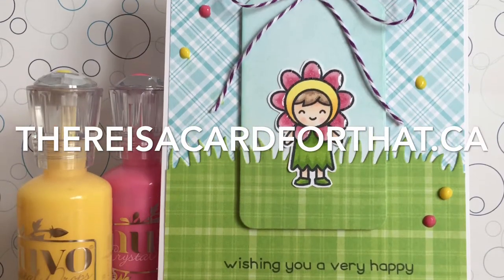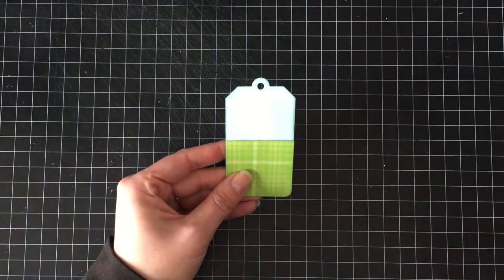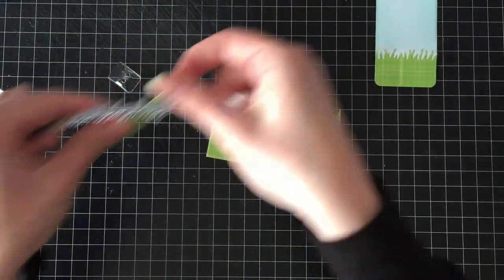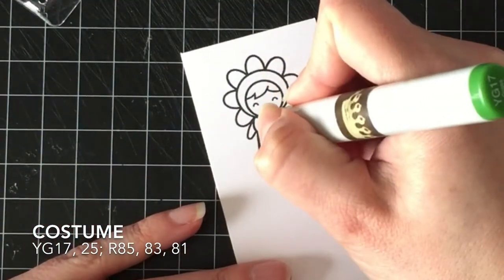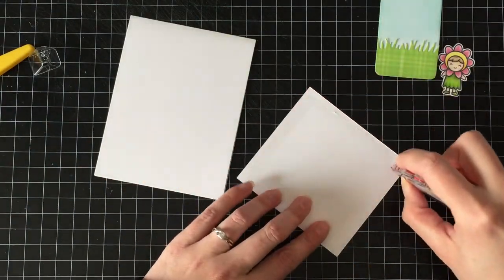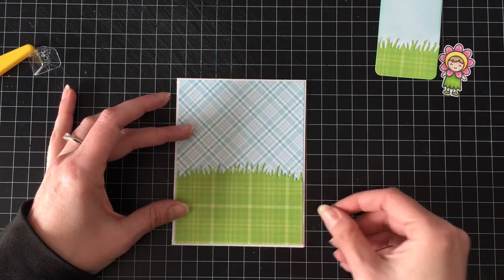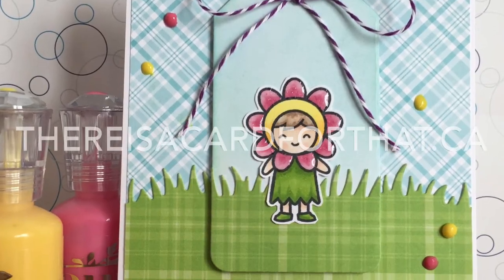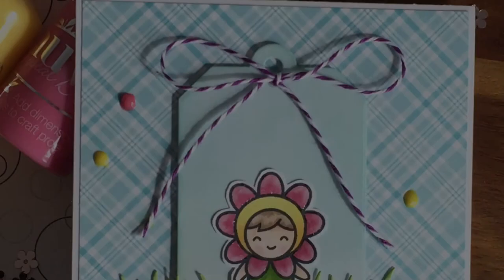Happy Hoppy Day Series | Easter Tag Card, ft Lawn Fawn "Easter Party"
Today I have an Easter card featuring Lawn Fawn's "Easter Party" stamp set, Copic colouring, Nuvo Drops, Wink of Stella and Glossy Accents.